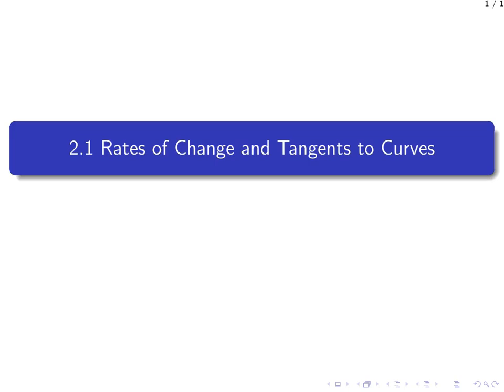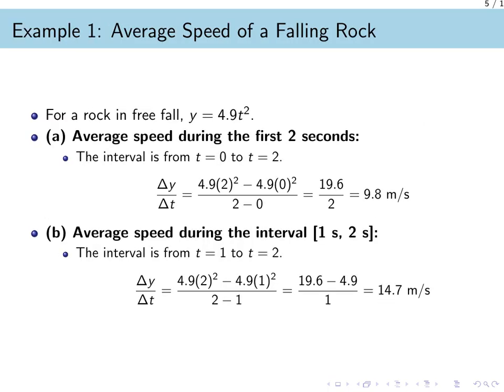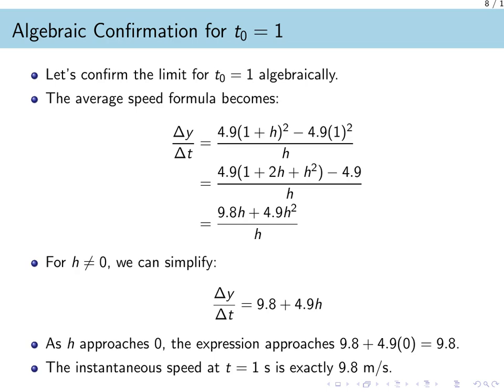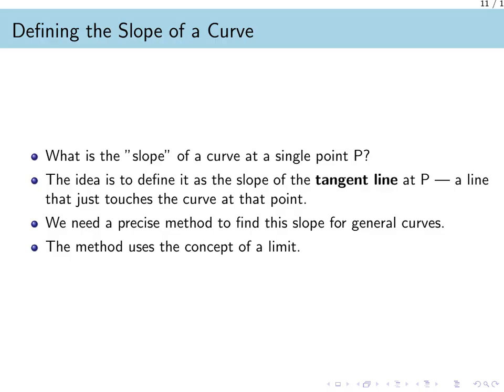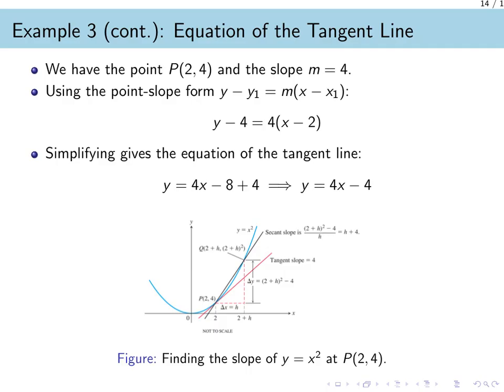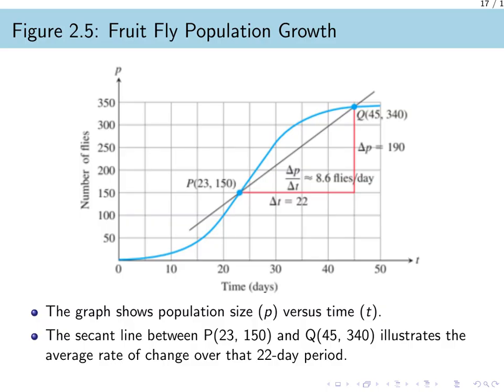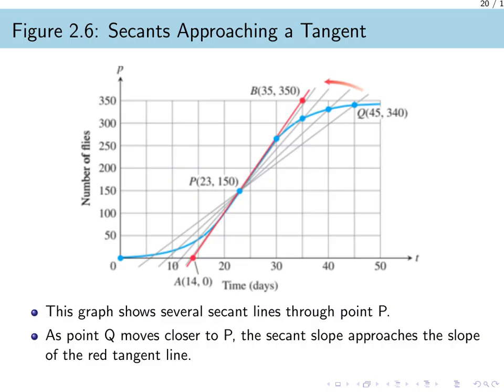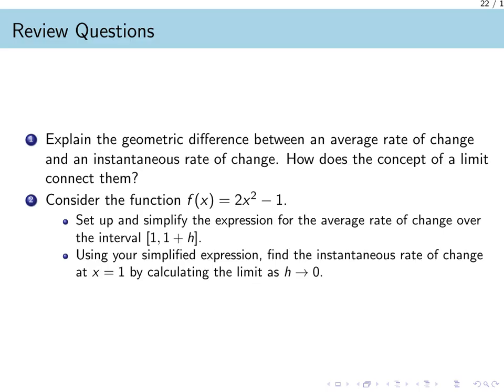2.1 Rates of Change and Tangents to Curves